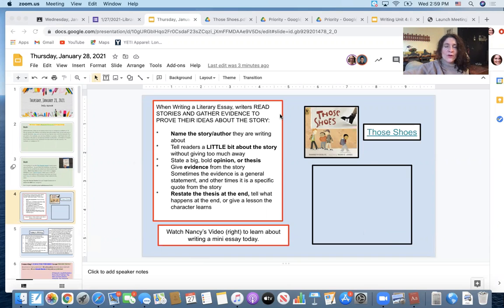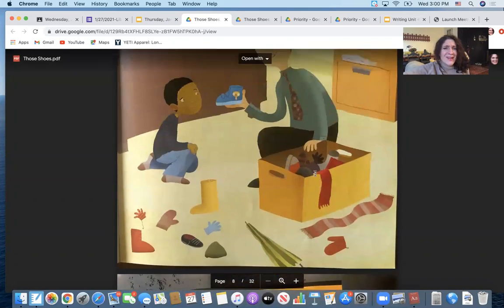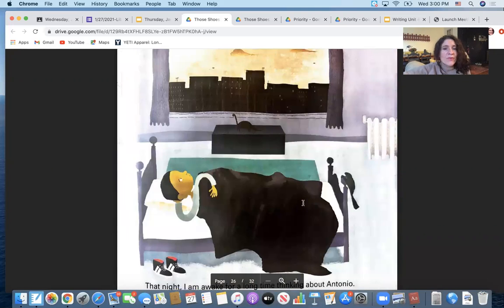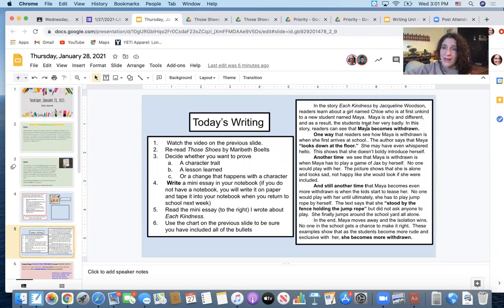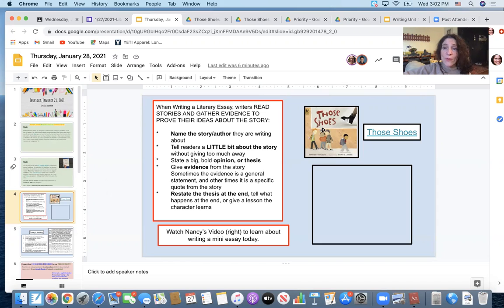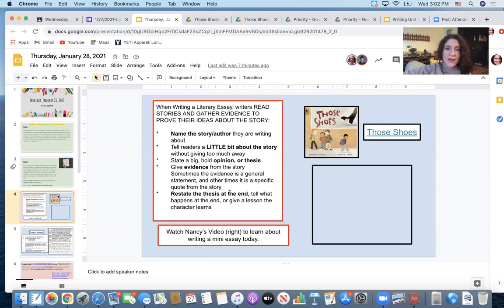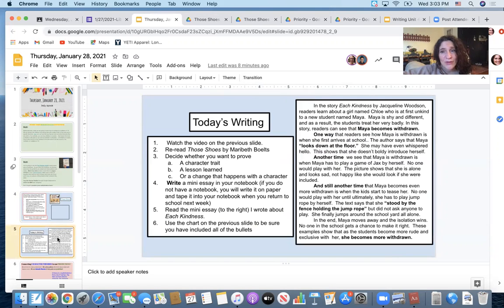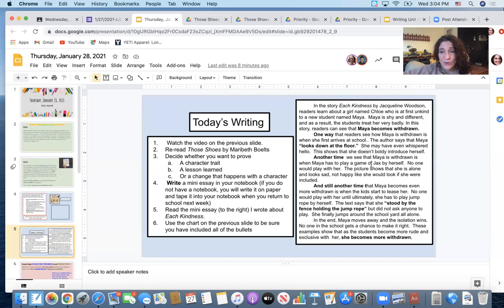Stepping up our literary essays